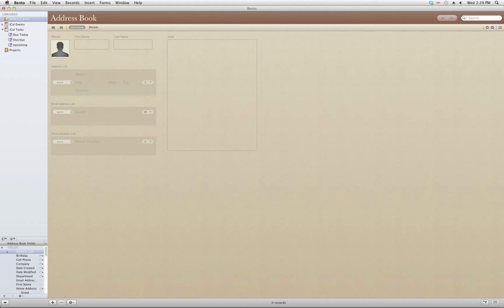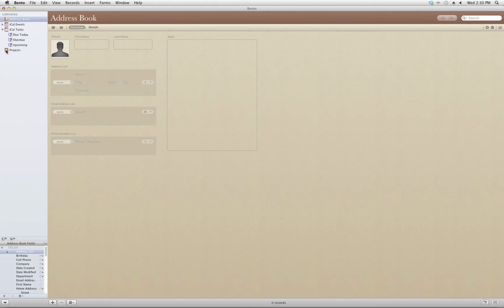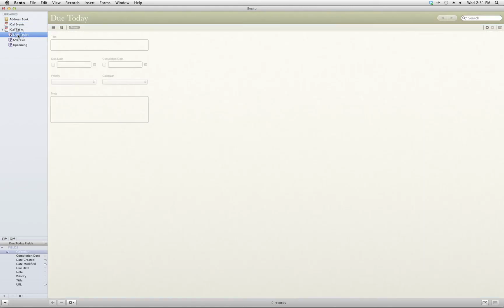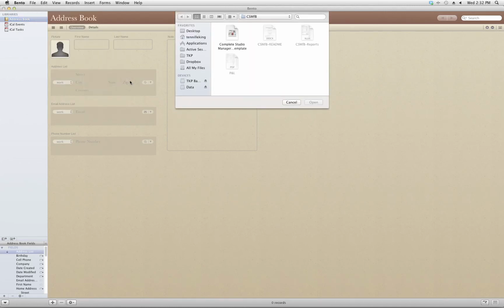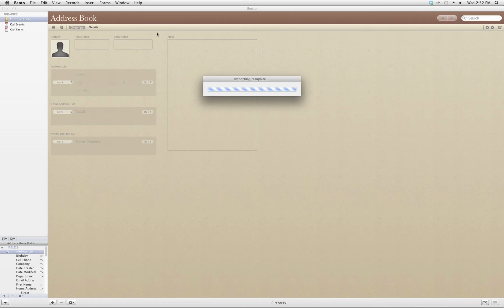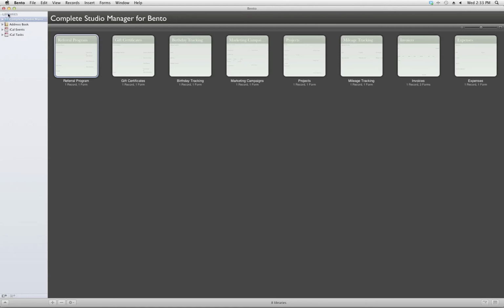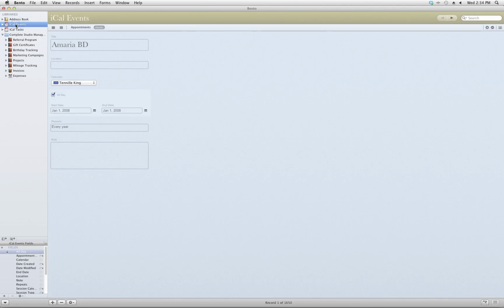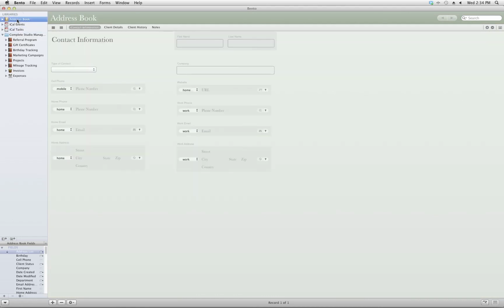1a - Importing the Template (CSM for Bento)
How to import the CSM for Bento template to sync with your Address Book and iCal.